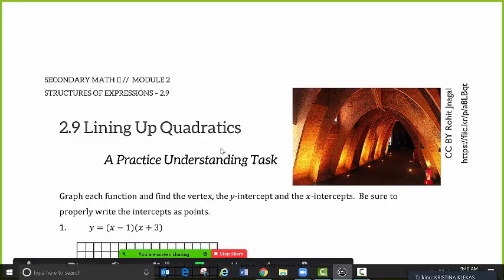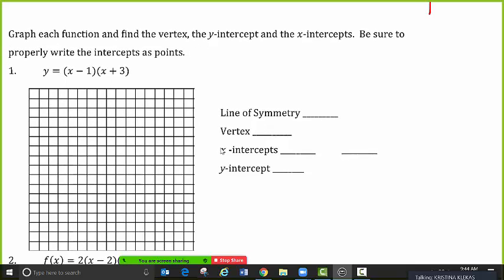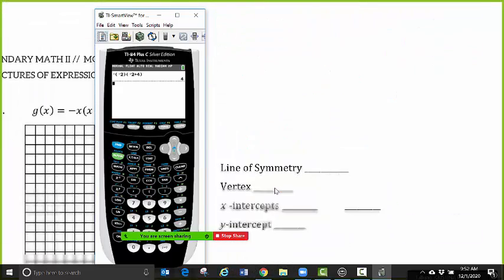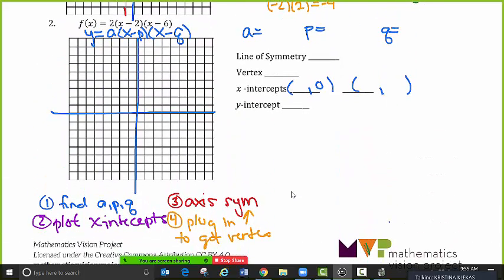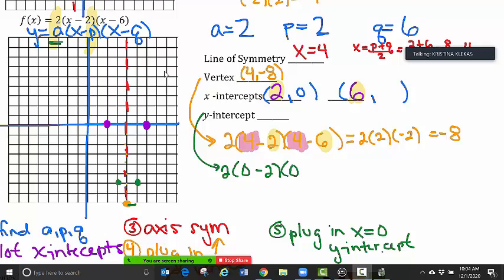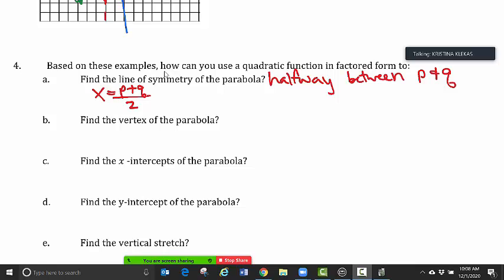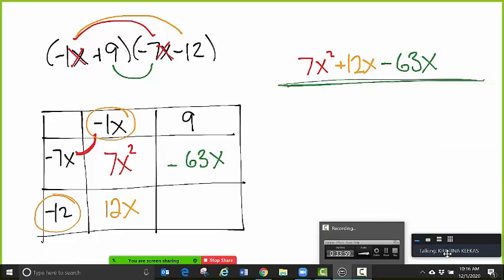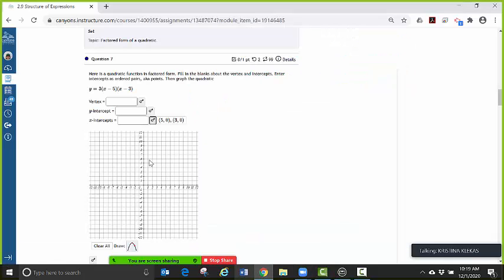2 9 task with hw help